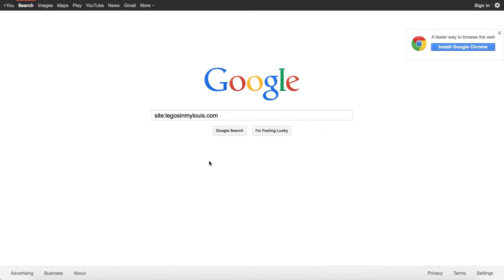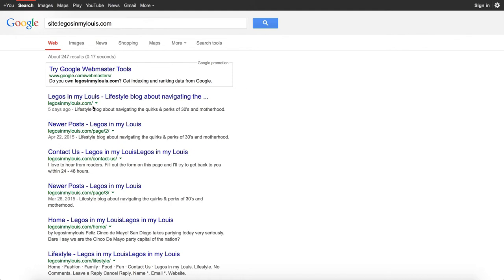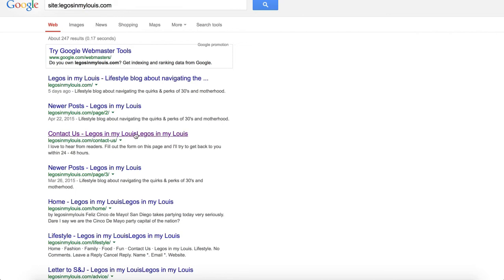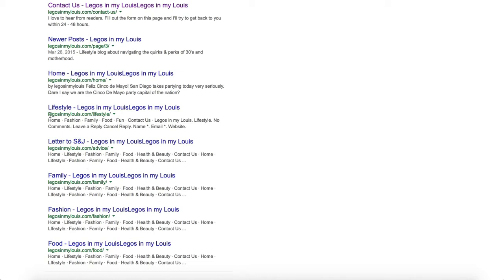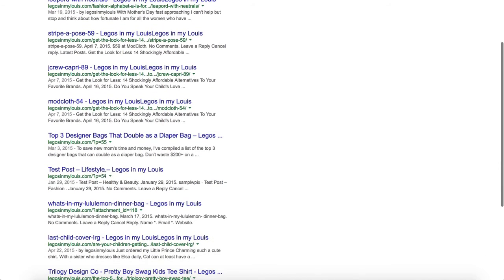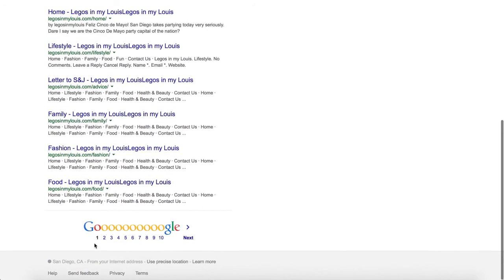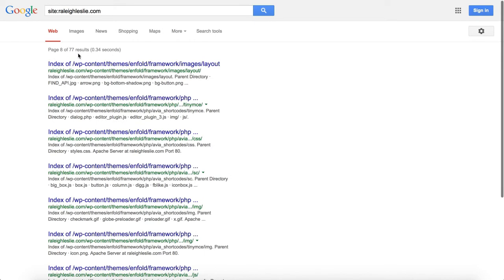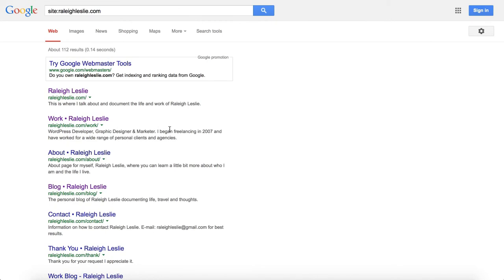Using site:yourwebsite.com Google Search to Troubleshoot Indexings Issues